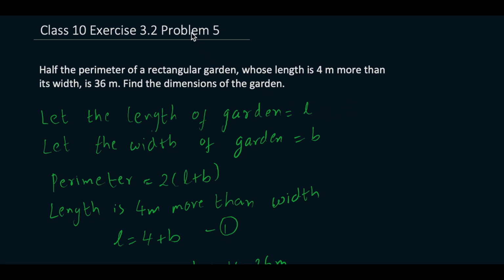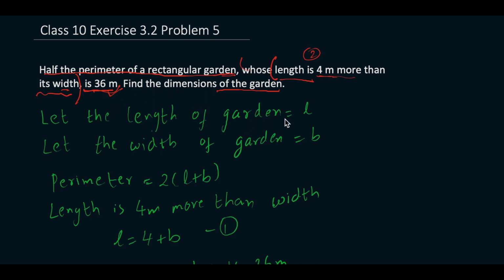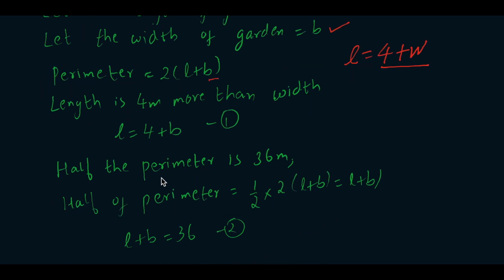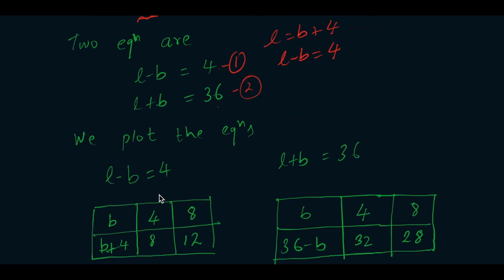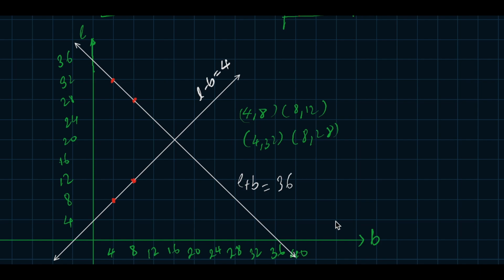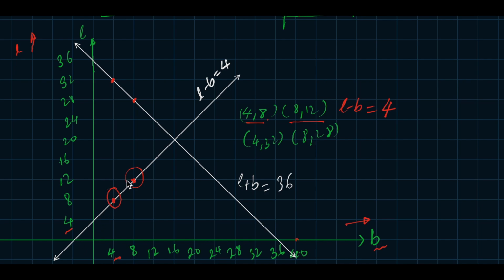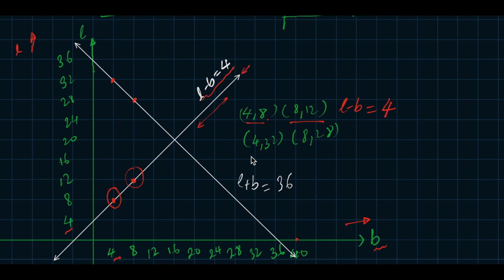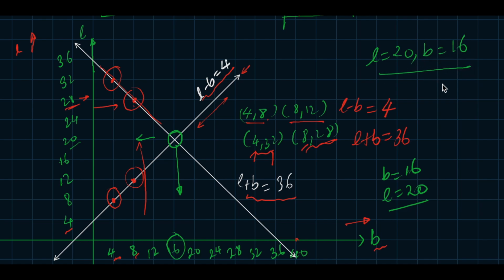Linear Equation | Chapter 3 | Exercise 3.2 Question 5 | CBSE | Maths Class 10th | Blue Board Academy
In this video, we will solve the question 5 of chapter 3 exercise 3.2.

Half the perimeter of a rectangular garden, whose length is 4 m more than its width, is 36 m. Find the dimensions of the garden.